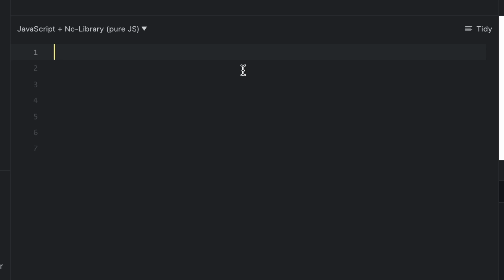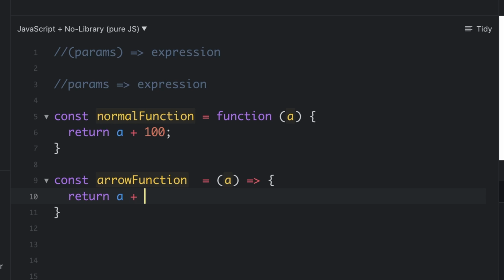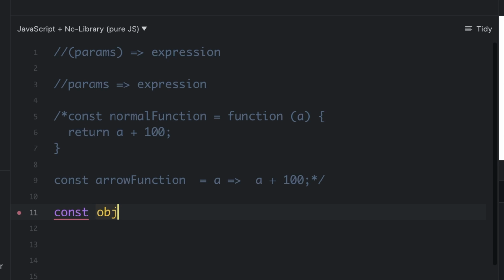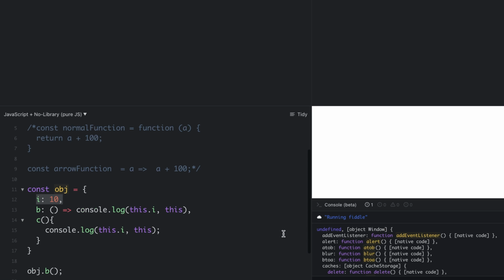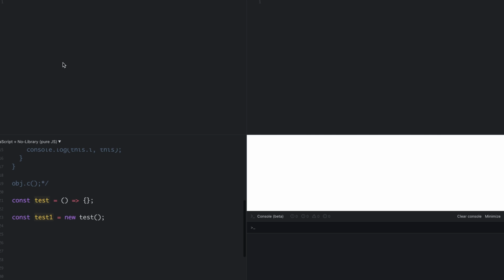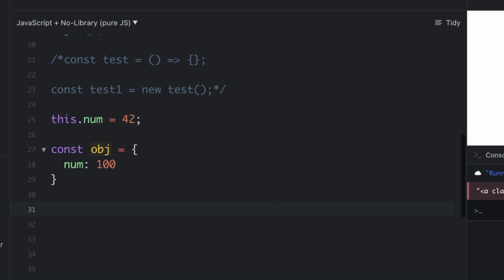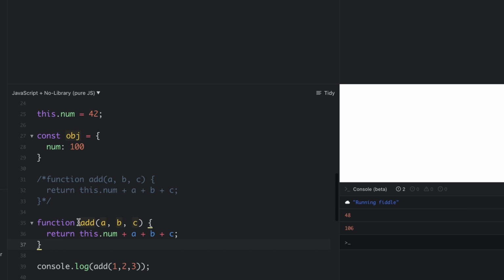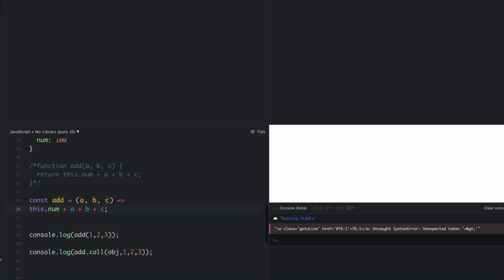Arrow functions in Javascript 🔥 | 🔥 Arrow Function vs Normal Function 🔥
An arrow function expression is a compact alternative to a traditional function expression, with some semantic differences and deliberate limitations in usage:

Arrow functions don't have their own bindings to this, arguments, or super, and should not be used as methods.
Arrow functions cannot be used as constructors. Calling them with new throws a TypeError. They also don't have access to the new. target keyword.
Arrow functions cannot use yield within their body and cannot be created as generator functions.